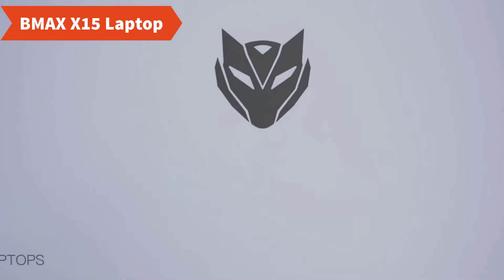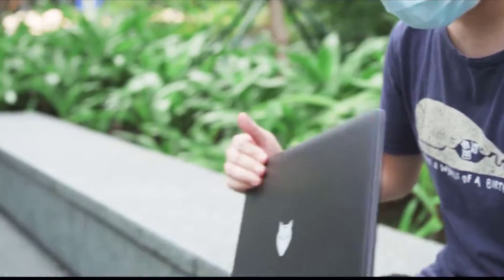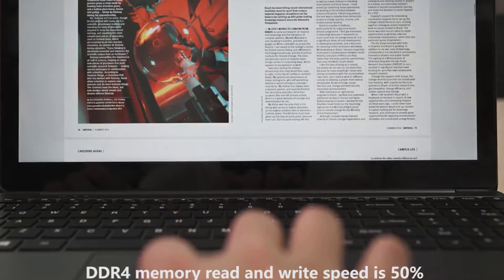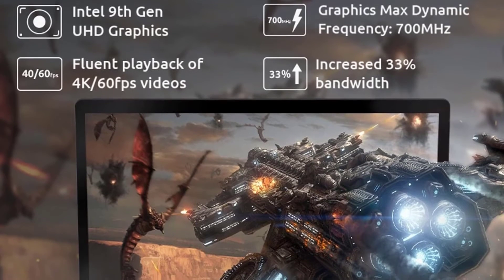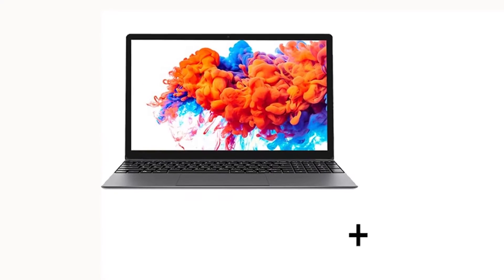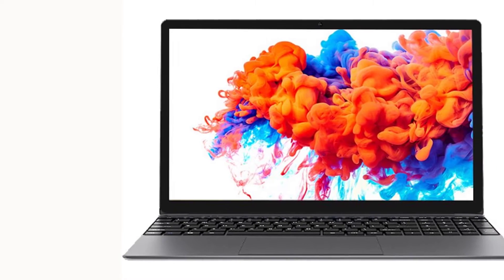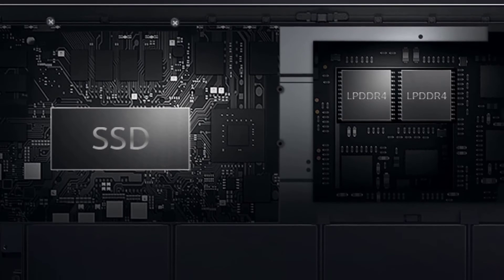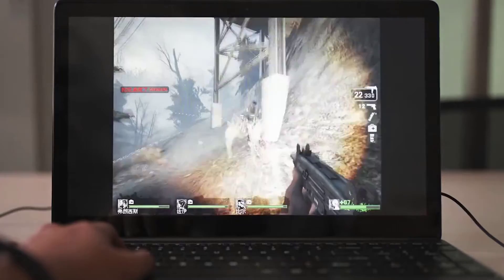Bmax X15 Laptop Review | Best Laptop to Buy Online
Bmax X15 Laptop

BMAX X15 15.6Inch laptop Intel 4120 CPU Quad Core windows10 Notebook 1920*1080 8GB RAM 128GB SSD Dual Wifi HDMI USB GameLaptops

Few more laptops you should check-
KUU XBook
Dere R9 PRO
CHUWI CoreBook
DERE Laptop MBook